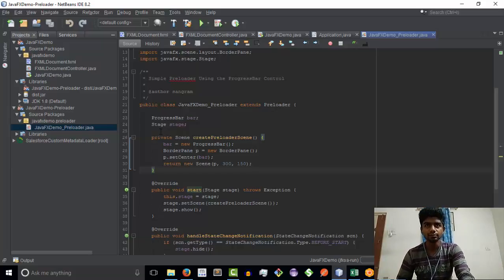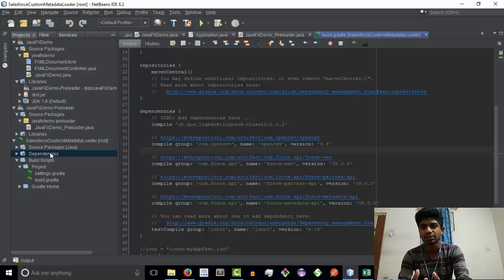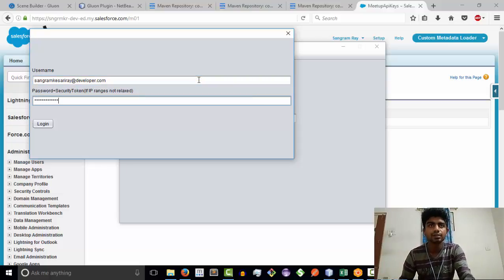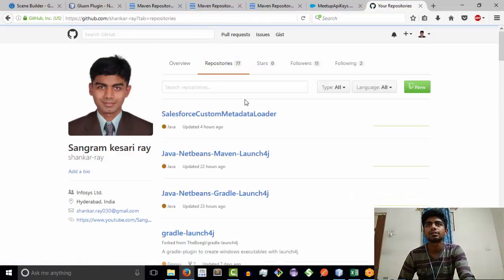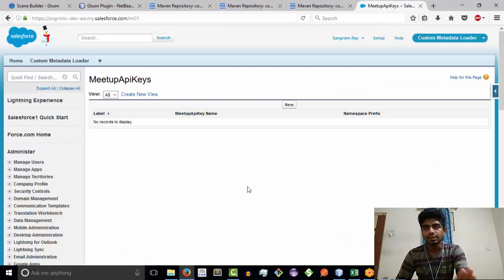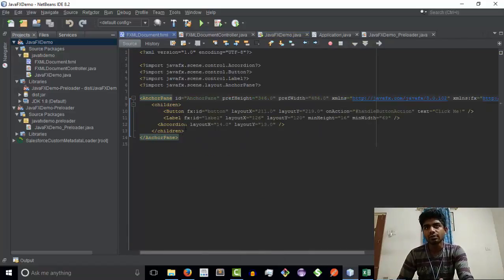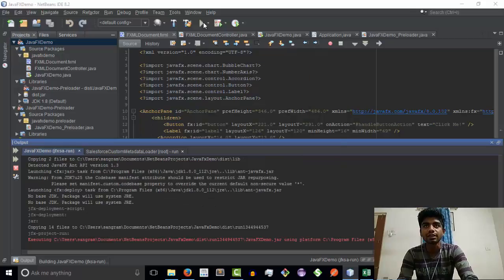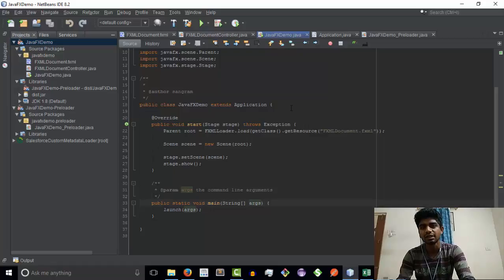#3. Introducing JavaFX and Scene Builder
Develop desktop applications using JavaFX, Netbeans and Scene Builder

Note : The gluon plugin can be installed by searching also, inside Netbeans - Tools - Plugins - Available Plugins

You'll also need to add the dist.jar to Netbeans, if you chose to install Scene Builder by downloading the .msi installer.

The dist.jar will be found inside /users/john-carter/appdata/local/scene builder/app/dist.jar

Once plugin is installed restart the Netbeans IDE